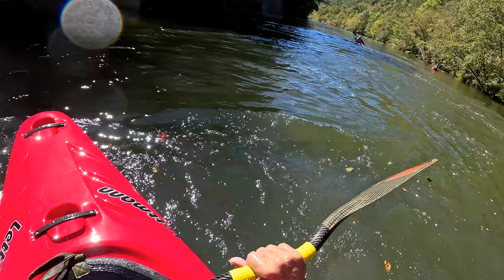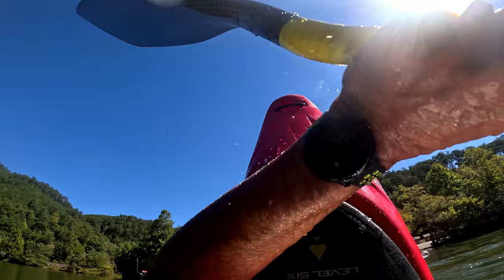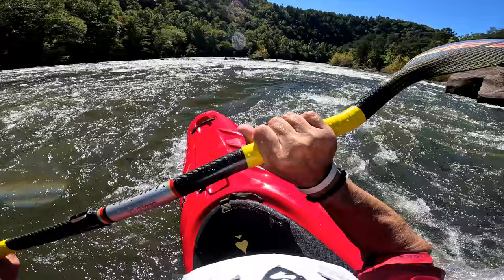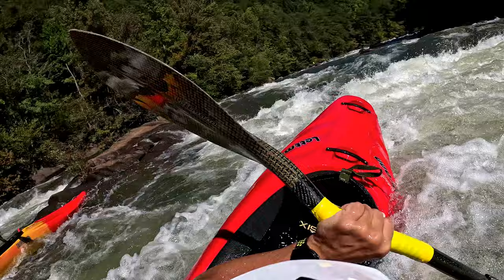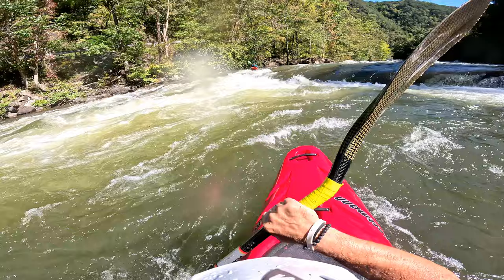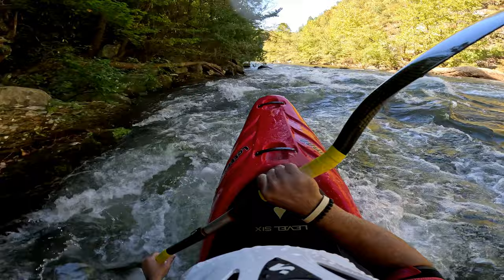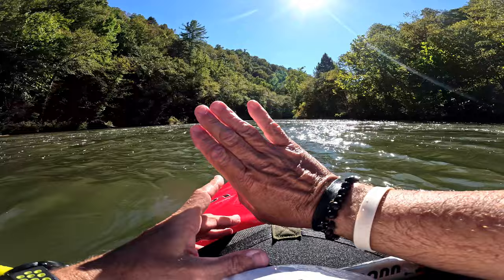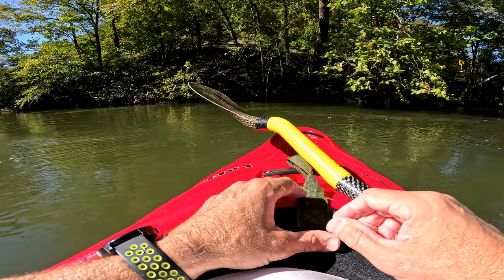Lettmann Machete "On Water Review"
Product information "Machete"
Half slice... double the fun!
As one of many half-slice kayaks we wanted to make sure, there's something about our Machete that sticks out. And well, we're proud to say there's no half-slice as uncompromising as ours. We went with an incomparable rocker profile which allows the Machete to emerge in an extremely controlled manner. At the same time the tail is more slicey enabling you pirouette for hours.
How did we combine such opposite characteristics one might ask? Here's the answer to that: The Machete is blessed with a broad and flat hull from nose to tail making it pinball over waves and stoppers and switch right back in to control after landing. Neat and playful on easy sections, as well as fully in control in heavy whitewater – that's what the Machete is all about.

Multicolor available! If you choose individual multicolor (max. 3 colors) please state your desired colors in the comment section in the checkout.

You like to play in the waves? The flat hull does not just provide security but also makes it the "Queen of Waves". It slides nicely into the waves and masters Spins, Blunts, Ender or Rocksplats. Surf's up!

0:00 intro
1:17 flatwater paddling
2:47 on water review
14:25 final thoughts
17:34 outro